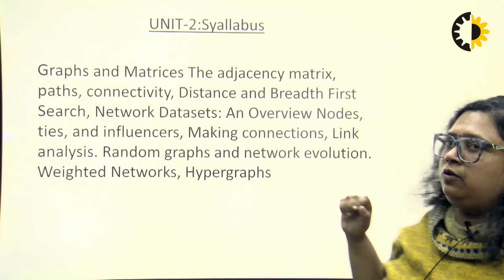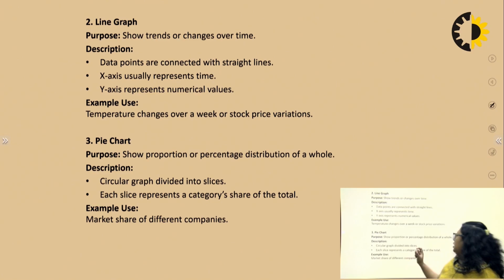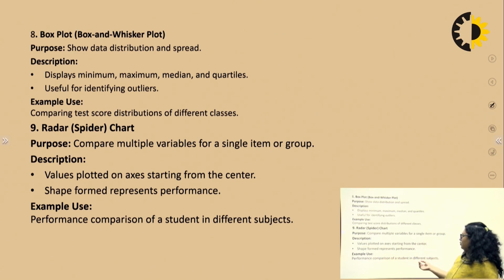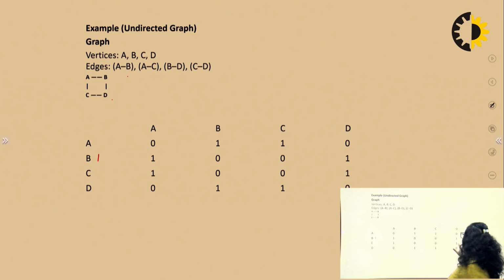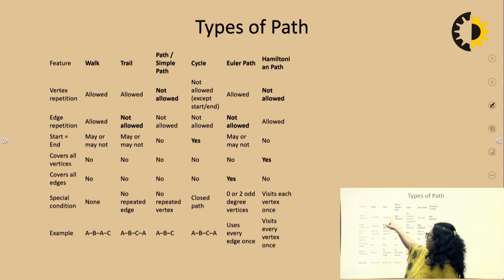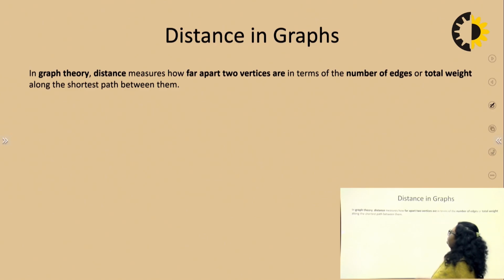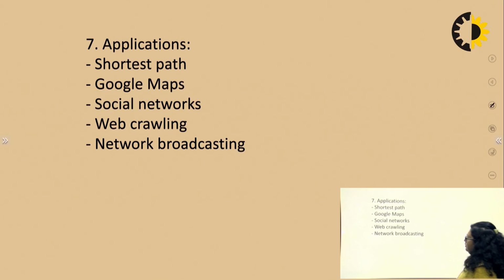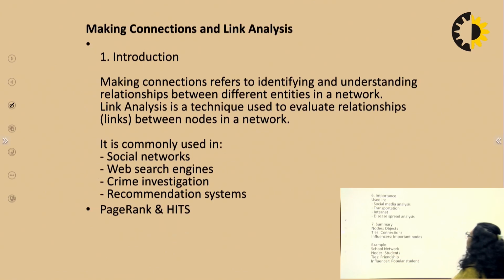GRAPH | SOCIAL MEDIA ANALYTICS & DATA ANALYSIS | LECTURE 01 BY MS. ARPITA AGARWAL | AKGEC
Dear All,
Please find the links to all five units for SOCIAL MEDIA ANALYTICS & DATA ANALYSIS below:

Welcome to Lecture 01 of Social Media Analytics & Data Analysis (SMADA) by Ms. Arpita Agarwal from Ajay Kumar Garg Engineering College (AKGEC).

This lecture introduces the concept of Graphs and their importance in Social Media Analytics and Data Analysis. Graphs are powerful data structures used to model relationships between users, communities, and interactions on social media platforms. The lecture also covers graph fundamentals and their real-world applications.

📚 Topics Covered:
Introduction to Graphs
Graph Terminology
Vertices and Edges
Directed and Undirected Graphs
Weighted and Unweighted Graphs
Graph Representation
Social Network Graphs
Applications of Graphs in Social Media Analytics
Real-World Examples
🎯 This lecture is useful for:
AKTU Students